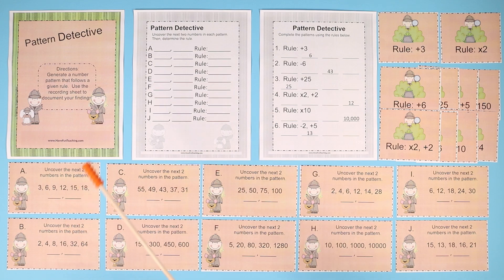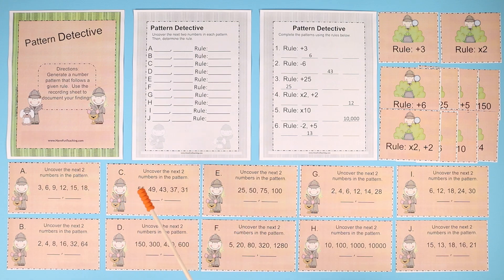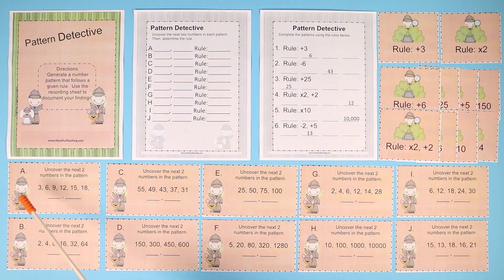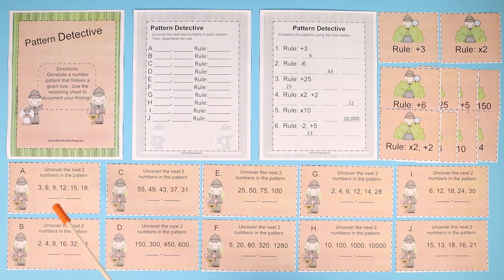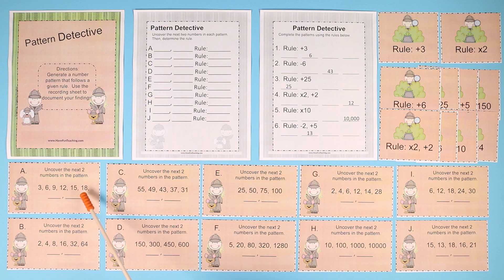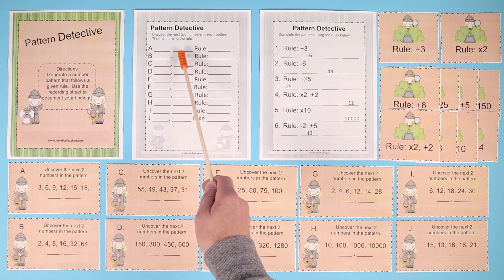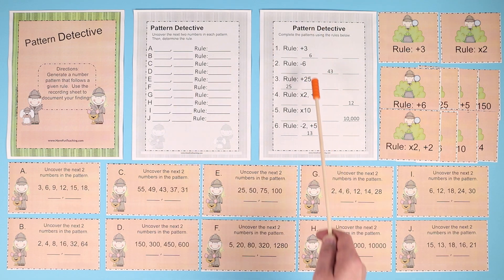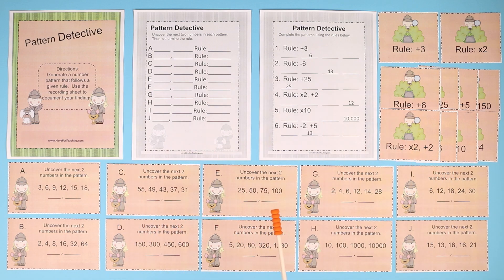Pattern Detective Activity for teaching number patterns and math rules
In this Pattern Detective Activity, students play detective by generating a pattern that follows a given rule.

Identifying number patterns will help your students build a strong foundation in mathematics and will help in working with numbers.

To use this Pattern Detective Activity, begin by looking at the pattern on the card. Then, think if the numbers are increasing (getting bigger) or decreasing (getting smaller). Next, think of how the numbers change. After that, write new numbers to continue the pattern.